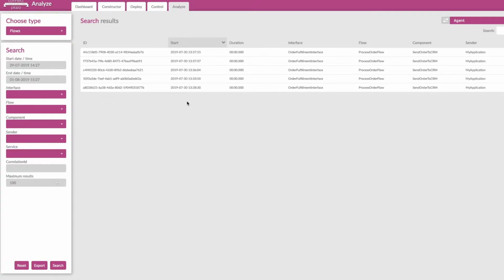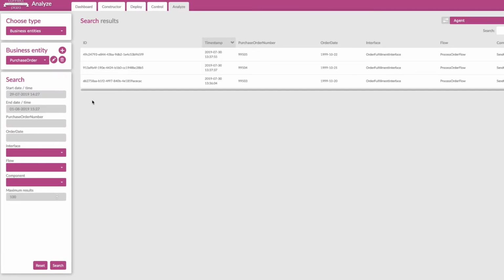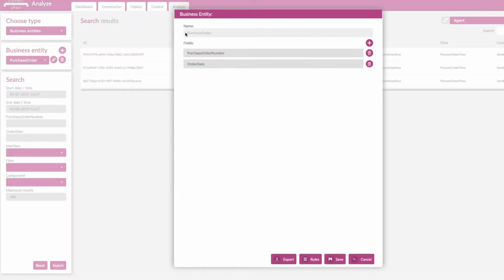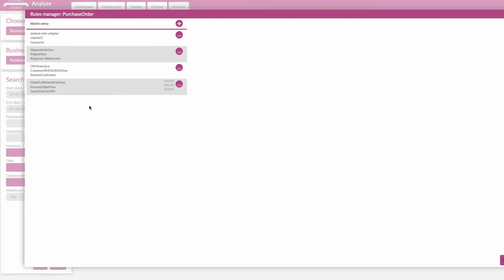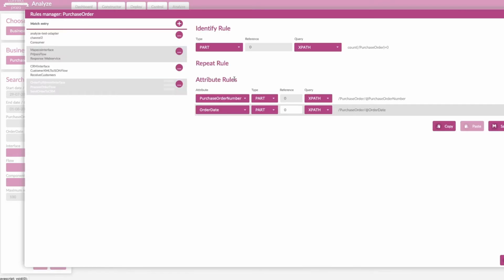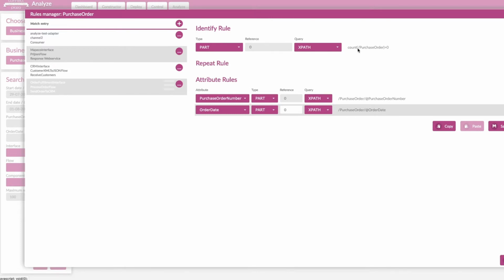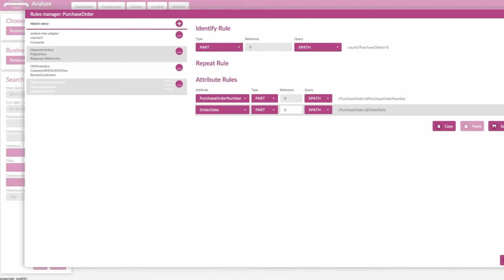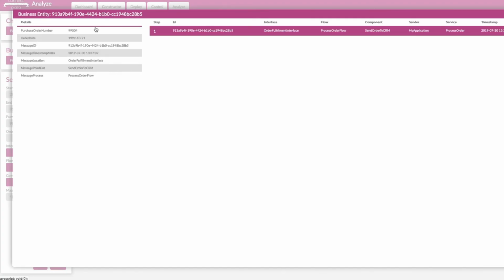ConnectPlaza Tutorial - Analyze Business Entities and Rules and how to configure them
Start eliminating the complexity of integrations and connect all your business applications without using code for FREE now

ConnectPlaza Tutorial - Analyze Business Entities and Rules.

In this video we would like to talk about Analyze and its Business Entities, what they are, what they can do and how to configure them.

ConnectPlaza® Analyze is the tool to inspect all your messages as they have passed through the ConnectPlaza® Flows. Every flow can be fitted with Wiretaps to ensure proper capturing of the data as it flows through the flow. Analyze is perfect for tracing and tracking messages and ensuring all steps in a flow are completed successfully.

However, tracking and tracing messages may get complex and difficult when dealing with larger number of messages. Also finding the correct data in a large pool of technical message data may become challenging.

Therefore, we added the Business Entity feature. This allows you to configure a set of rules in Analyze to allow it to search for message data that corresponds with a certain piece of business-related data such as documents that are relevant to your business and or applications.

Business Entities are essentially configurations that specify what business-related data is flowing through ConnectPlaza®, by defining them as part of the ruleset. Additionally, you can specify several configurations to tell Analyze where to look for your relevant data, how to identify it, and how to extract useful information to make retrieving and finding Business data much easier.

Through this way you can use Analyze to actually find your business-related documents, by searching for them using business identifiers such as document numbers, dates or other business relevant search keys and speed up your search.